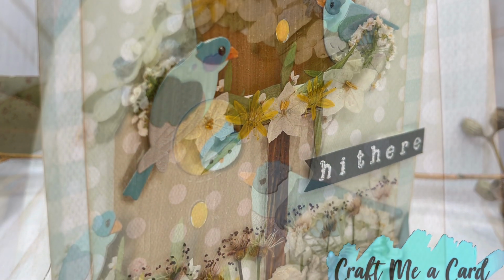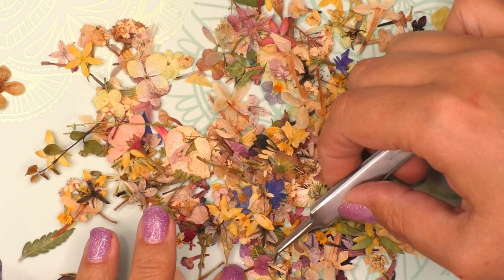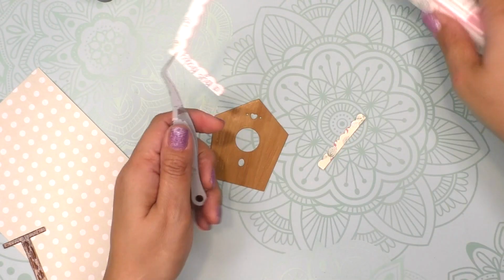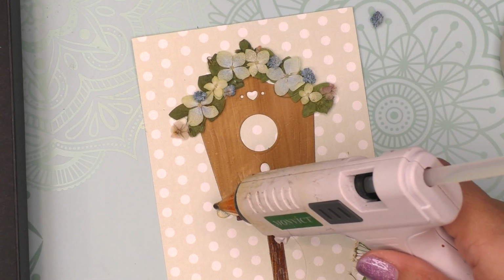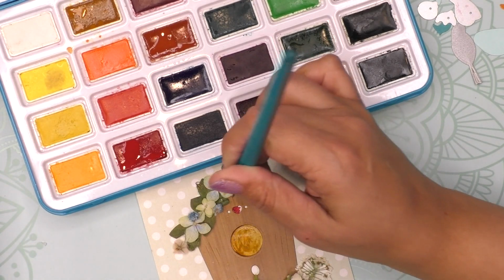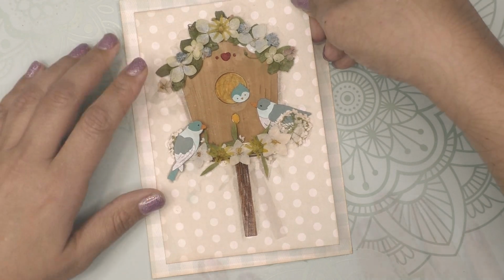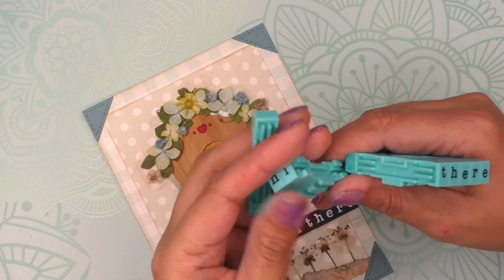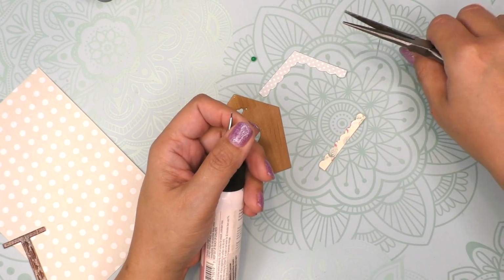Globleland Birdhouse with Pressed Flowers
Join me as I share how I used pressed flowers on a birdhouse die cut from  Globleland. I love to share some tips, tricks, suggestions, and joy along the way.

* Product provided by Globleland. All other products were purchased by me with no commitment to advertise.

Supplies used:
*Birdhouse metal die

Vintage Photo Distress ink by Ranger

Monvik Glue Gun

Different brand found on Amazon of Clickable Stamps

*All comments and suggestions are my personal opinion*

Acknowledgements
Music: Intro and outro music Composed and performed on Guitar by my awesome hubby Carlos Aguilera